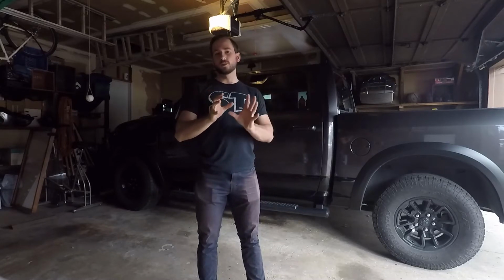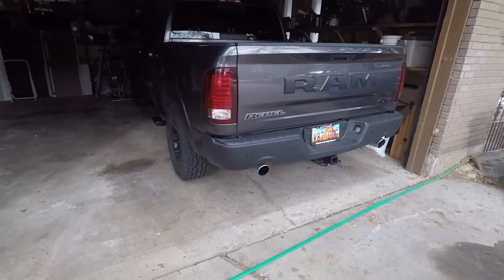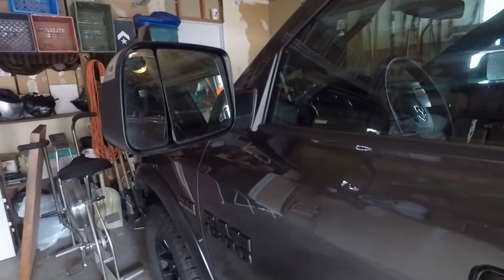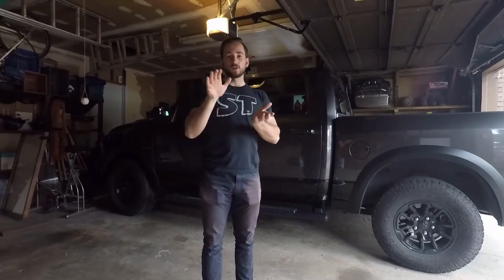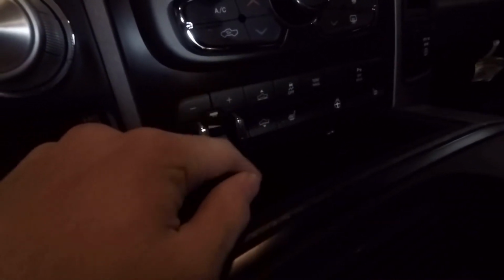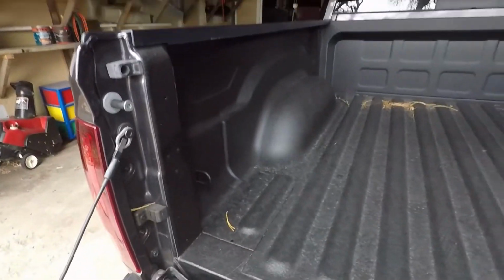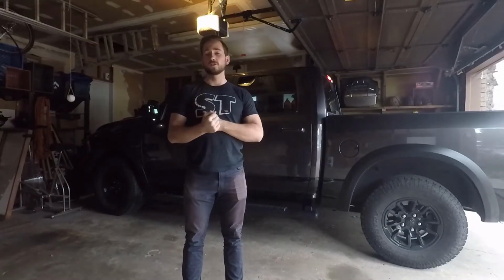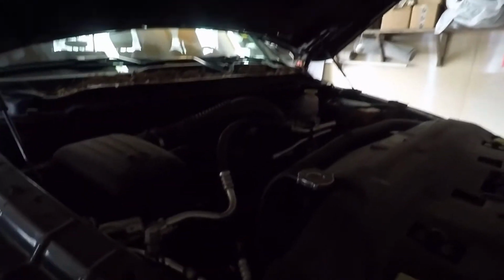5 Things I LOVE About My Rebel!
Today I go over the 5 things that I love about my 2018 Ram Rebel.